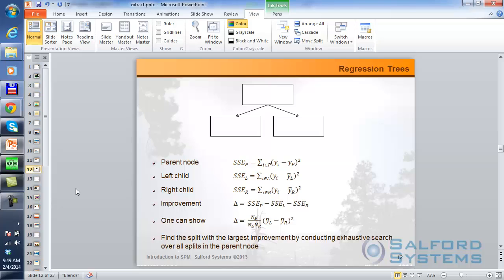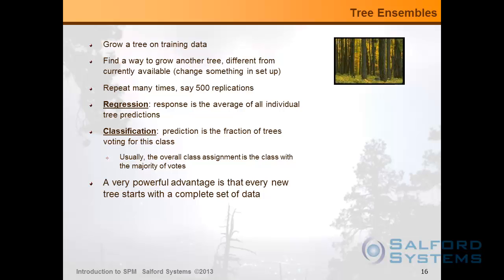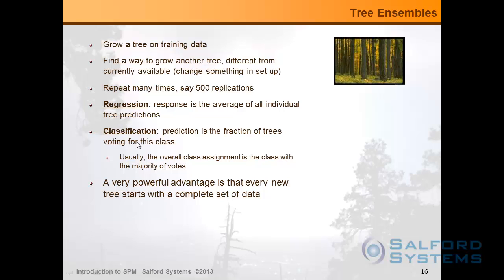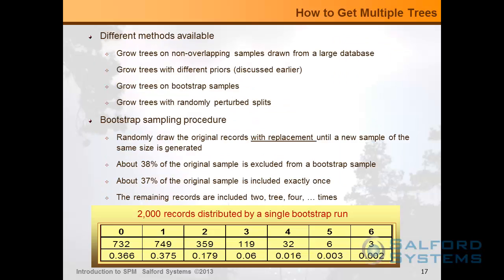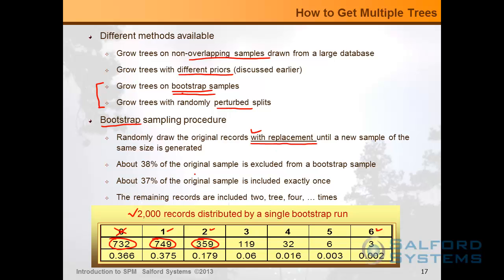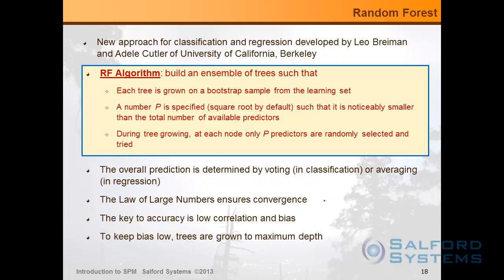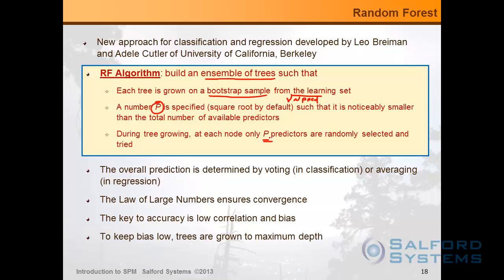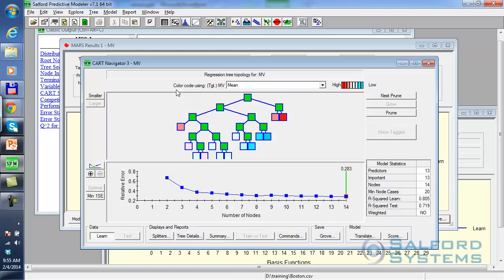Data Mining for Statisticians Part 4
This video introduces the concept of tree ensembles. It starts with an overview of the ensemble modeling process and discusses the different methods for growing multiple trees, the bootstrap sampling procedure, and the RandomForests algorithm. The following video details how to work within RandomForests.